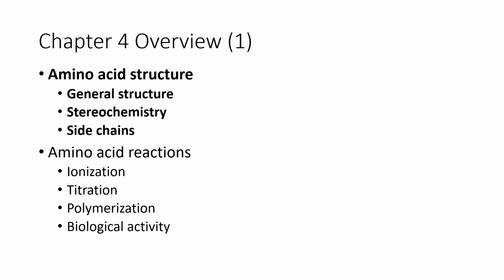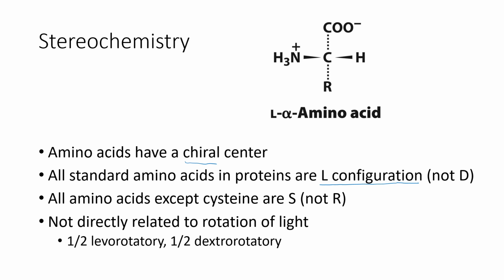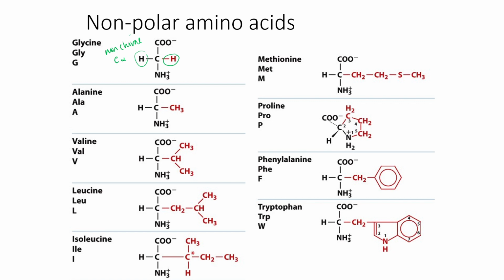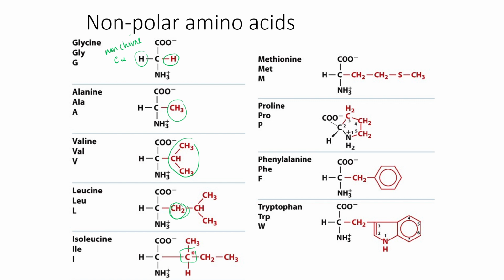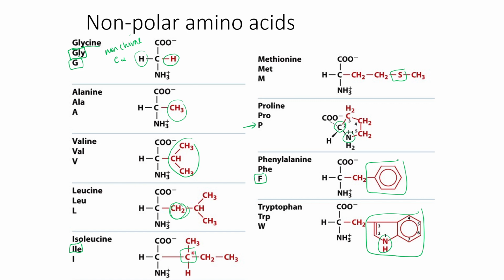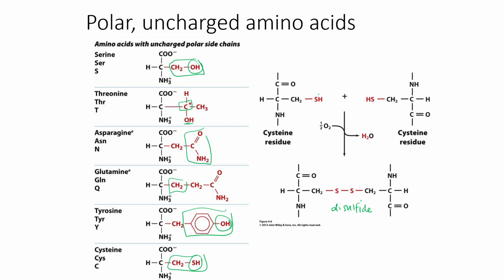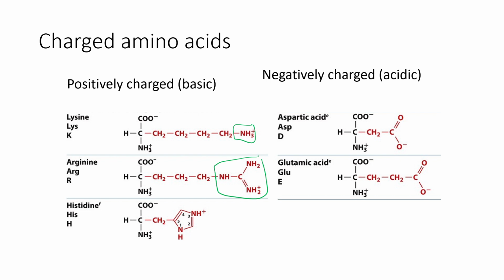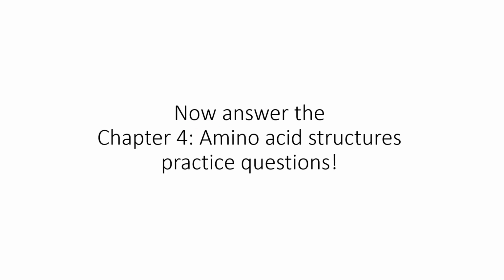Lecture: Chapter 4 - Amino acid structures